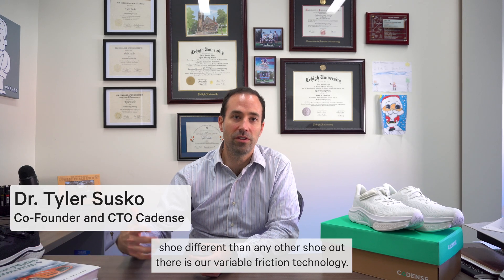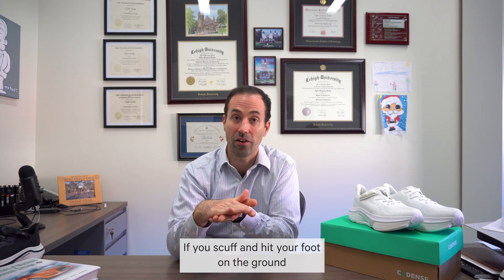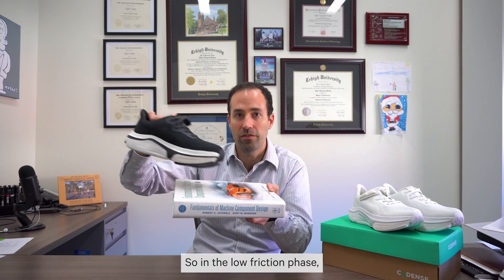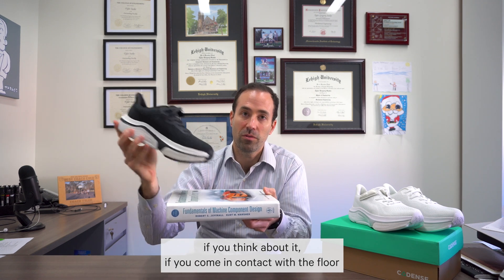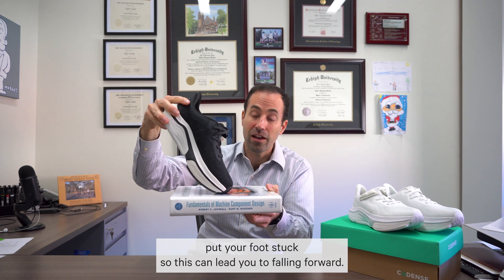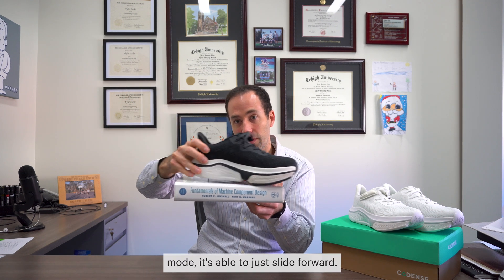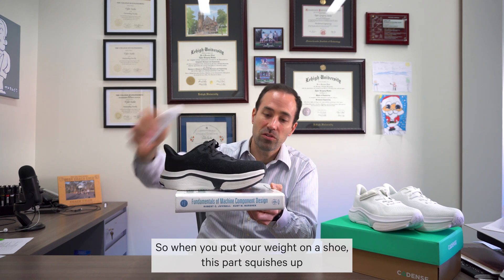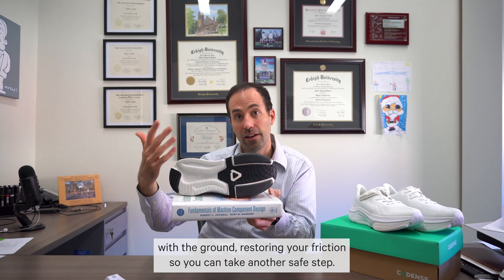Ask the founder: Interview Series with Dr. Susko – What makes Cadense shoes different?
🎥 Interview Series with Cadense co-founder and CTO Dr. Susko – What makes Cadense Shoes Different?

👞 Step into the world of innovation with Dr. Susko, the brilliant mind behind Cadense Shoes. In this exclusive interview, we delve into the unique aspects that set Cadense shoes apart from the rest. If you've ever wondered what makes these shoes stand out in the crowd, this is a must-watch!

🔍 Dr. Susko shares the inspiration, design philosophy, and cutting-edge variable friction technology that make Cadense shoes a game-changer in the adaptive footwear industry.

🔥 Key Points:
Innovative Design: Learn about the creative process and design principles that make Cadense shoes unique.
Technological Advancements: Discover the advanced technologies incorporated into Cadense shoes for enhanced performance and comfort.
Quality Craftsmanship: Explore the craftsmanship and attention to detail that ensures each pair of Cadense shoes meets the highest standards.

👤 About Dr. Susko:
Dr. Susko holds a PhD from MIT in mechanical engineering and a Master of Engineering degree in mechanical engineering from Lehigh University. He was the creator of the MIT-Skywalker Gamma prototype, a rehabilitation robot specifically designed for people with gait impairment due to neurological injury.  Currently, Professor Susko teaches 9 courses in engineering design at UCSB and is the Founder and CTO of Cadense.